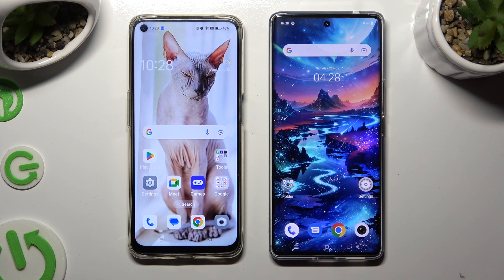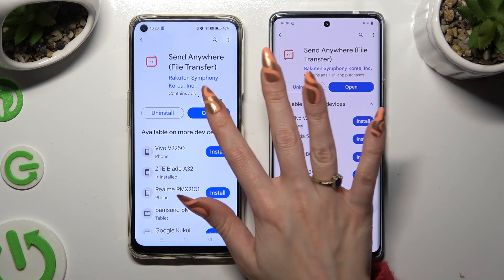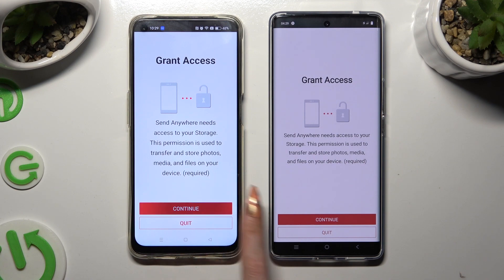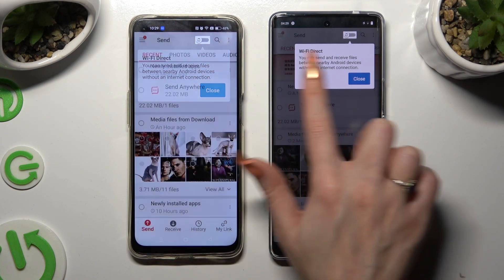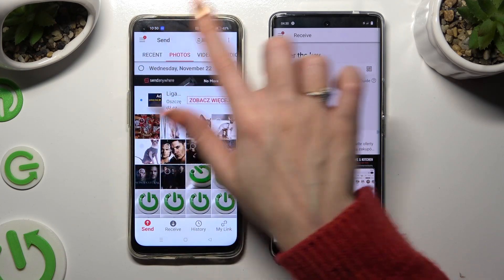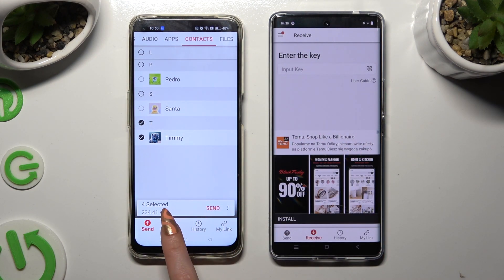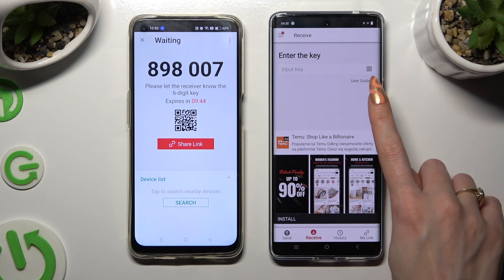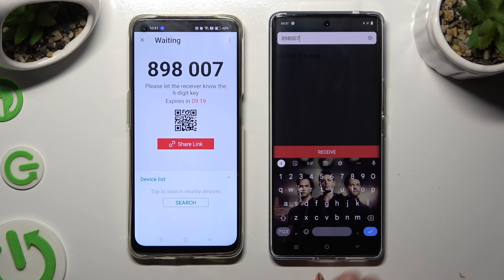Transfer files from Oppo Device to Vivo v29 {Send anywhere}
Experience a seamless transition by learning how to transfer files from your Oppo device to the Vivo V29 using the Send Anywhere application. This step-by-step guide ensures a quick and secure transfer of your data, maintaining continuity between devices.

Why use Send Anywhere for transferring files between Oppo and Vivo V29?
Is Send Anywhere available on both Oppo and Vivo V29 devices?
What types of files can be transferred using Send Anywhere?
How secure is the file transfer process with Send Anywhere?
Are there data size limitations when using Send Anywhere for file transfer?
Can I use Send Anywhere for one-time transfers or continuous syncing?